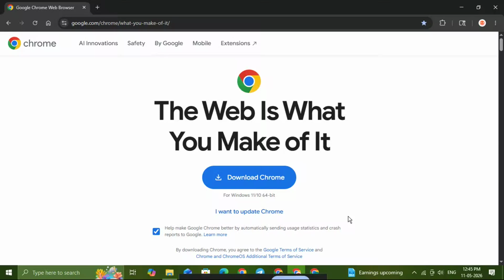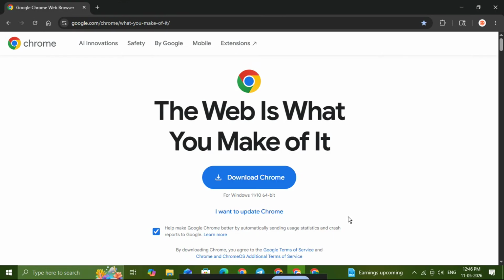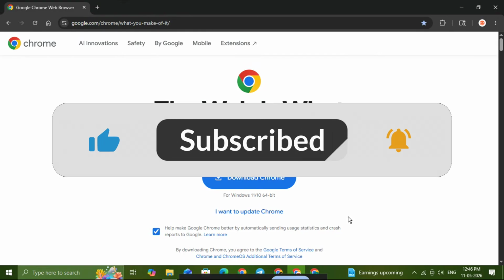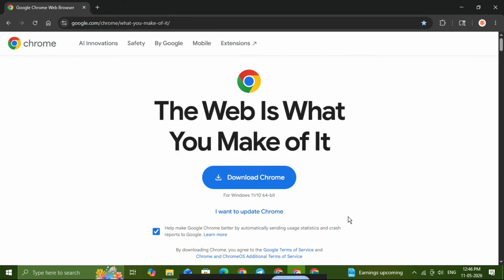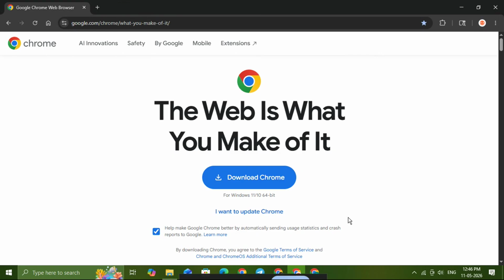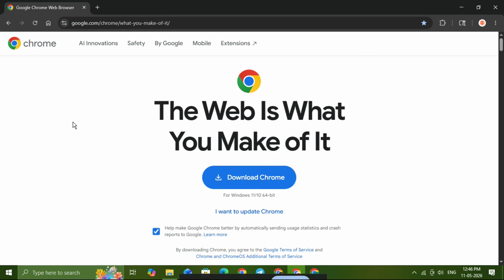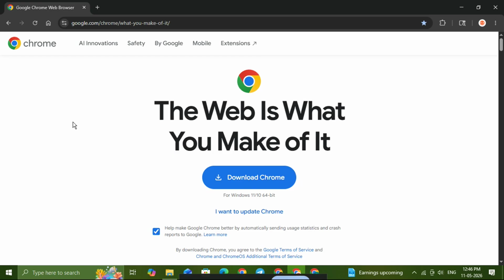How To Refresh And Hard Refresh Google Chrome (Easy Guide)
Learn how to refresh and hard refresh Google Chrome with simple keyboard shortcuts and the refresh button. This quick tutorial shows the difference between a normal reload and a hard refresh so you can fix loading issues fast.

🕚Timestamps:
0:00 Intro
0:17 Open Google Chrome And A Website
0:31 Normal Refresh In Chrome
0:59 Hard Refresh In Chrome
1:31 When To Use Each Method
1:49 Outro

✍️What You'll Learn In This Video:
• How To Refresh A Webpage In Google Chrome
• How To Use The Chrome Refresh Button
• How To Hard Refresh Chrome With Ctrl F5
• How To Hard Refresh Chrome With Ctrl Shift R
• How To Clear Cached Files For A Single Page
• How To Fix Outdated Website Content In Chrome
• How To Troubleshoot Page Loading Issues
• How To Use Chrome Refresh Shortcuts Efficiently

💡Pro Tips:
• Use a normal refresh first for simple page reloads.
• Use hard refresh when a site looks outdated or broken.
• Hard refresh is especially useful after website updates.
• If one shortcut doesn’t work, try the other hard refresh shortcut.
• Remember that hard refresh affects only the current page, not your whole browser.